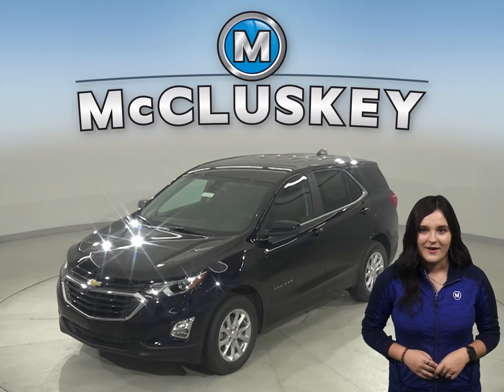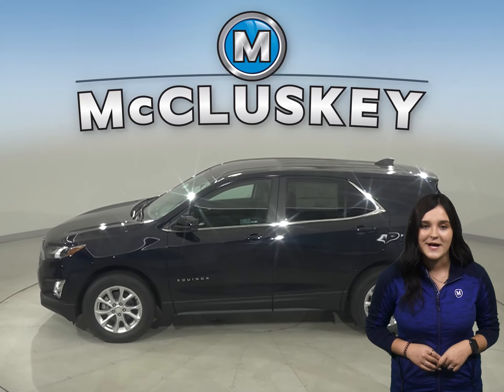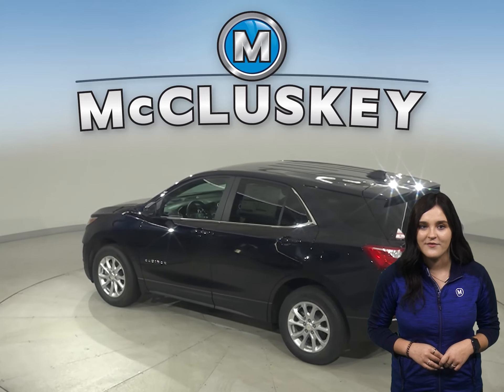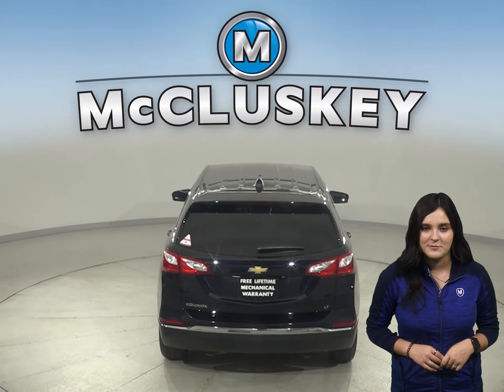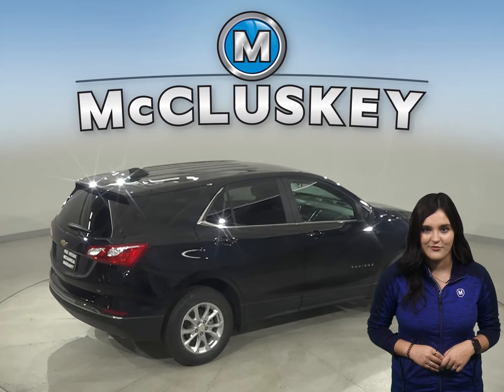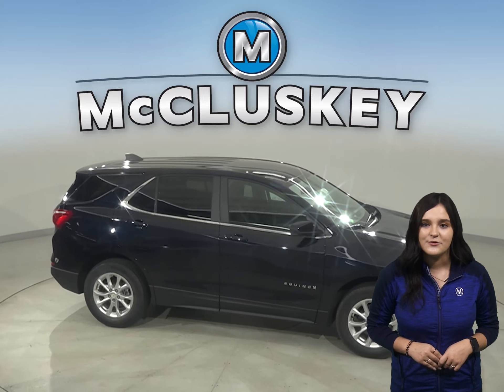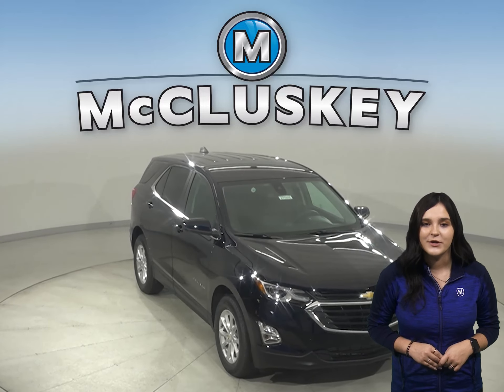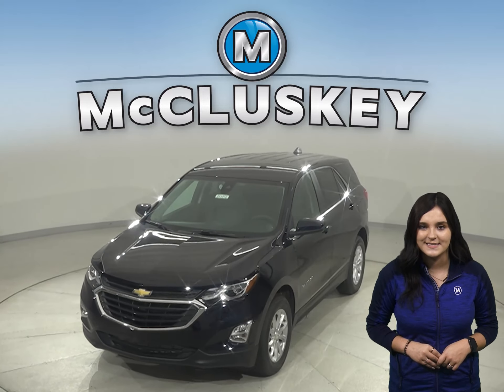211512 New 2021 Chevrolet Equinox LT FRONT WHEEL DRIVE SUV Test Drive, Review, For Sale -